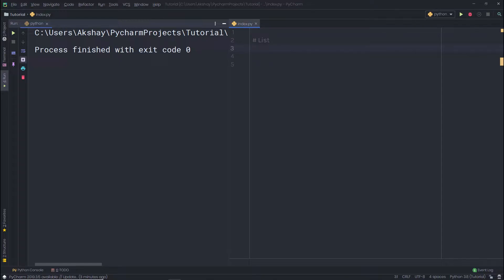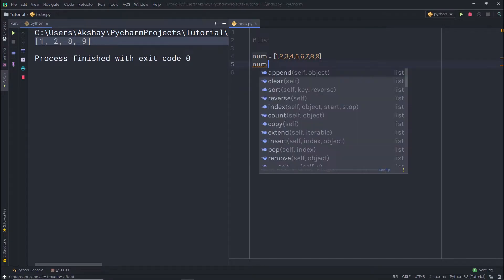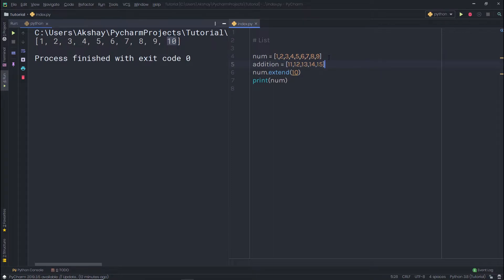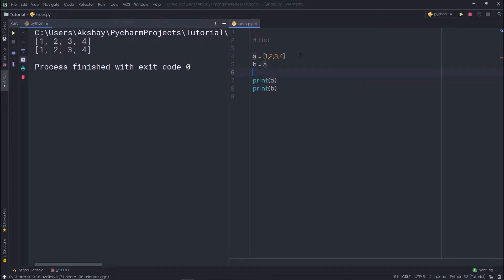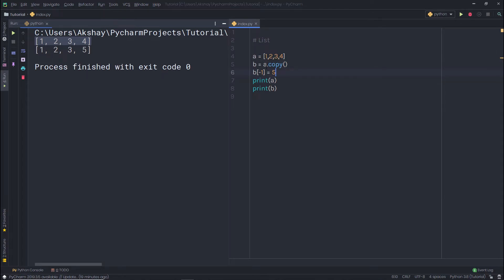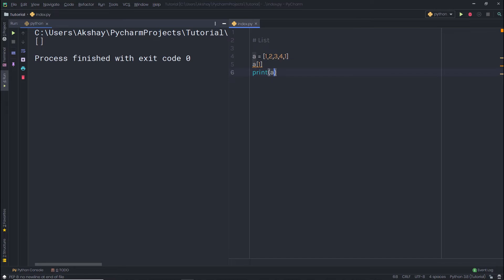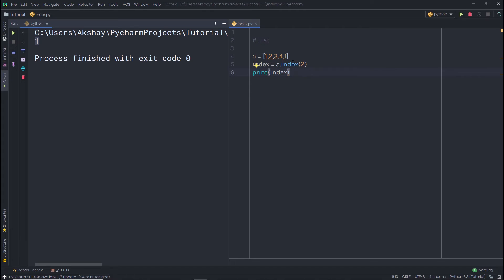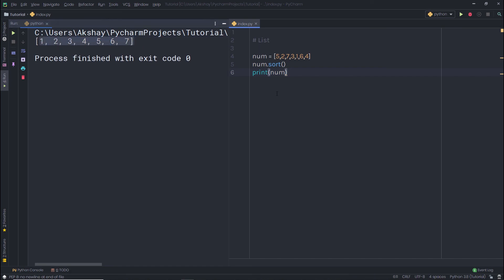List Method - Python Complete Tutorial Series - 8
In this tutorial, we are going to learn list methods. we gonna learn how to list method works in python. We also gonna see how methods can be useful to save time.